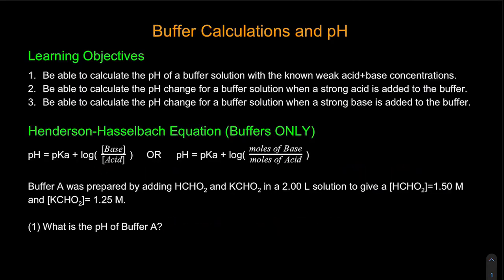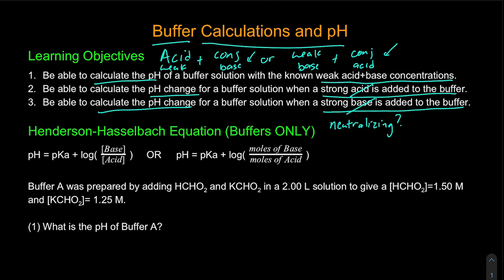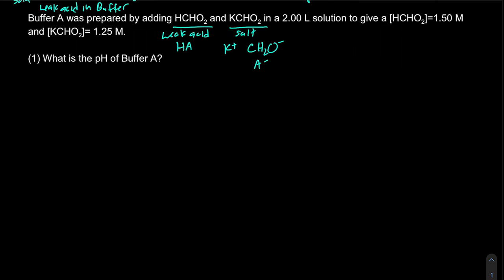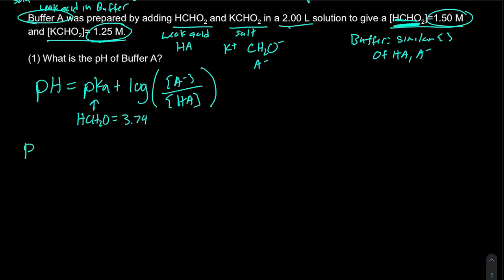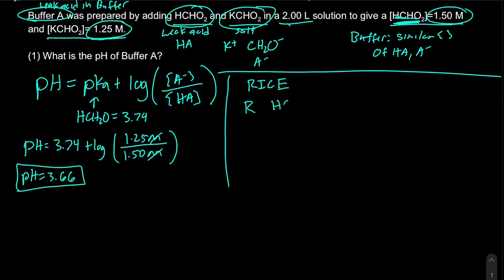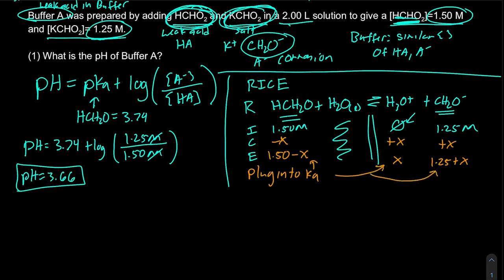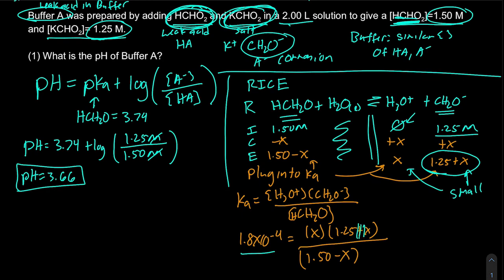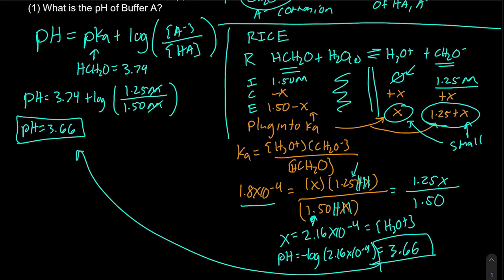Henderson–Hasselbalch Equation and Buffers | Chemistry with Dr. G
This video gives a quick introduction into how the pH of a buffer can be calculated from the concentrations of the weak acid (or weak base) and the conjugate base (or conjugate acid).
For more details on how to calculate the change in pH when strong acids or bases are added to a buffer solution, see the extended video "Buffer pH Calculations" in my profile